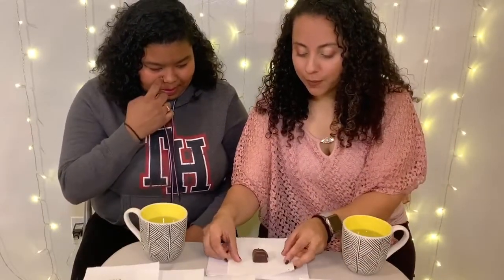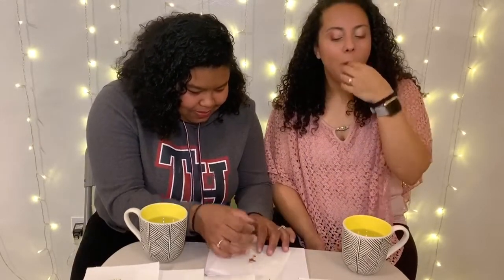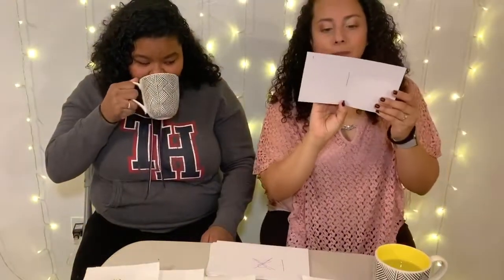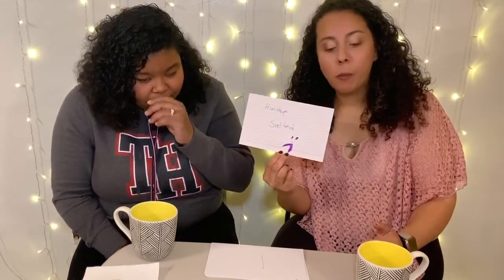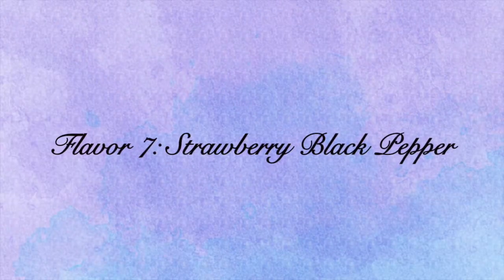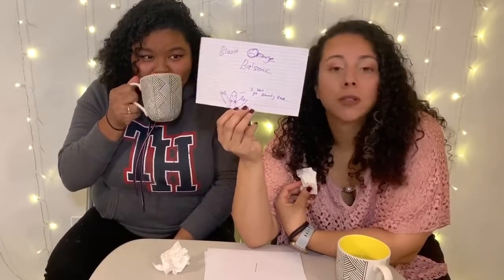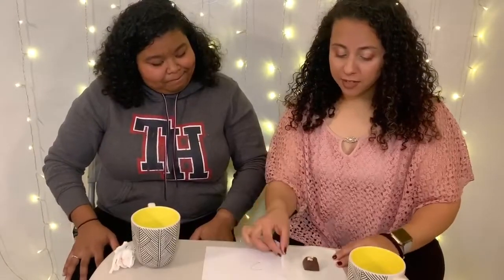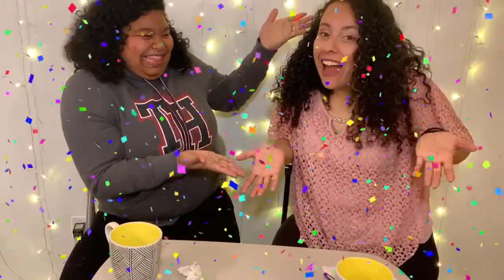VLOGMAS DAY 5!!!! Trader Joe's Caramel Taste Test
Help me get my first 100 subscribers and I'll return the love!!

tastetest